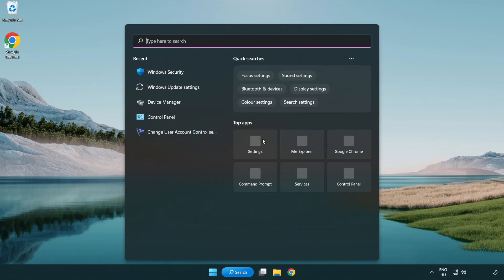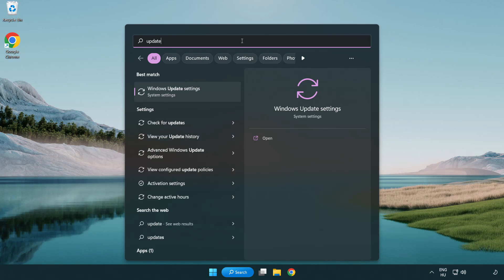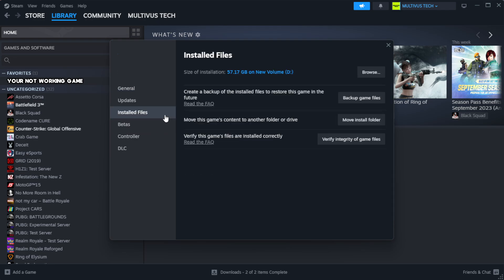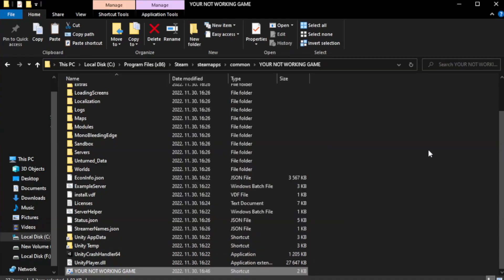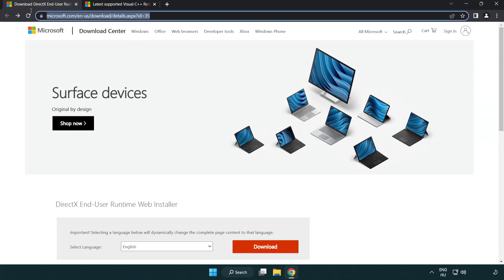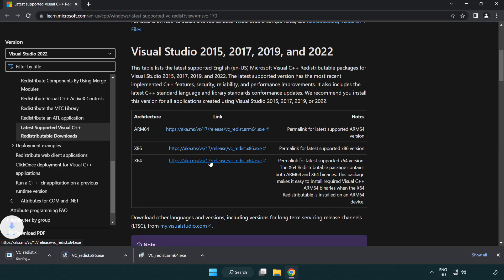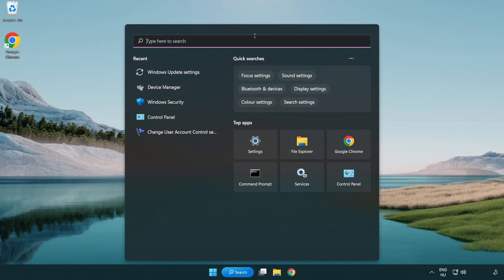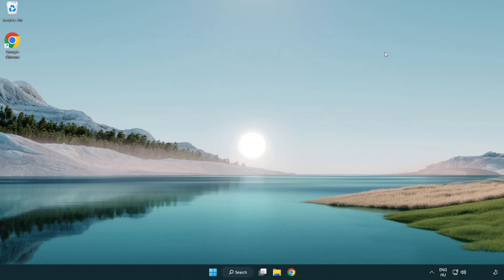FIX Granblue Fantasy: Relink Crashing, Freezing, Not Launching, Stuck & Black Screen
I'm going to show How to FIX Granblue Fantasy: Relink Crashing, Freezing, Not Launching, Stuck & Black Screen